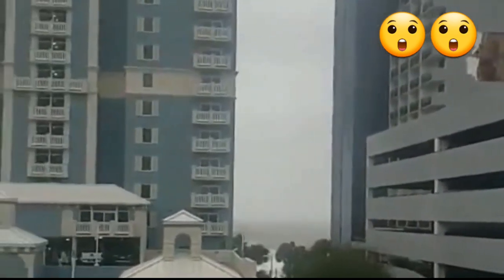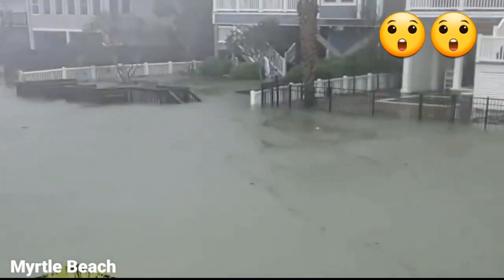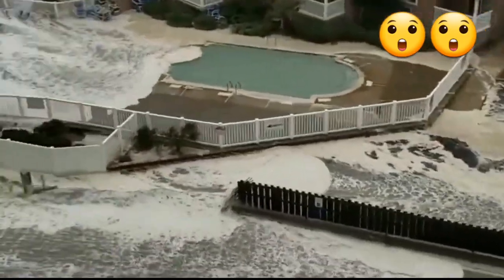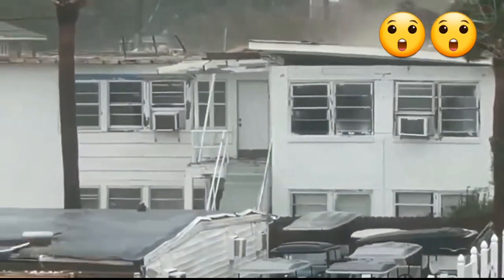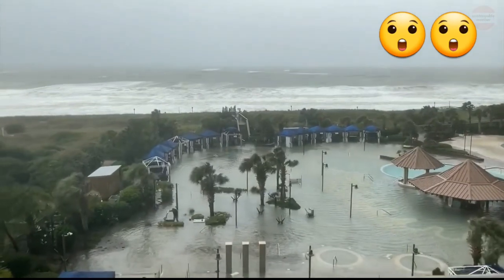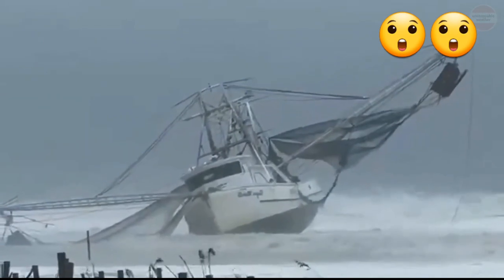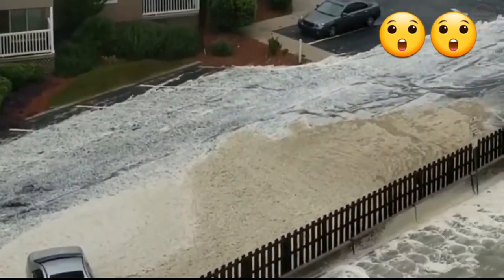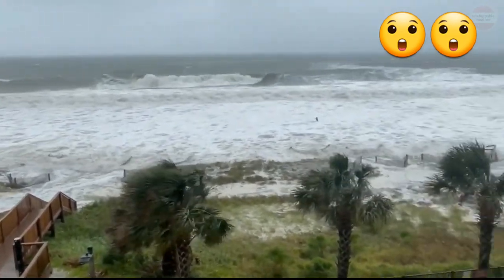Storm Surge hit South Carolina I Myrtle Beach naging dagat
Storm Surge hit South Carolina USA
Mrtyle Beach naging dagat!